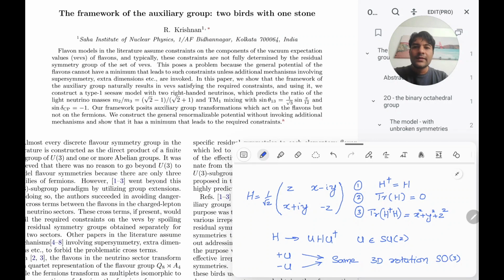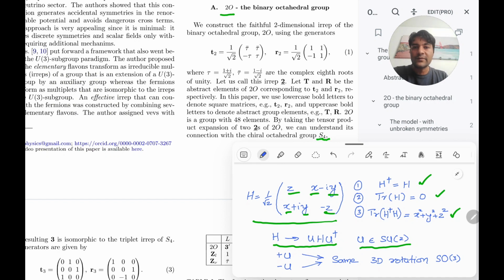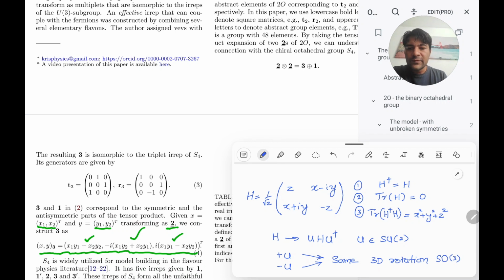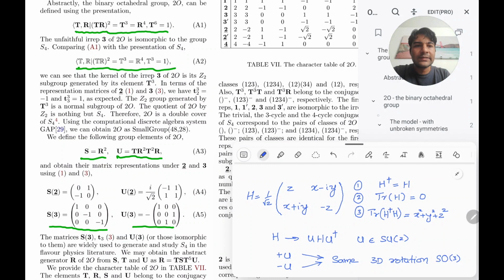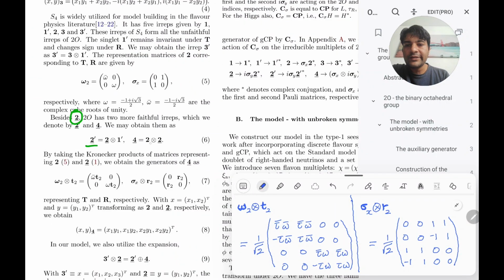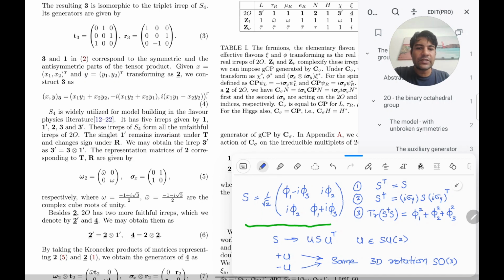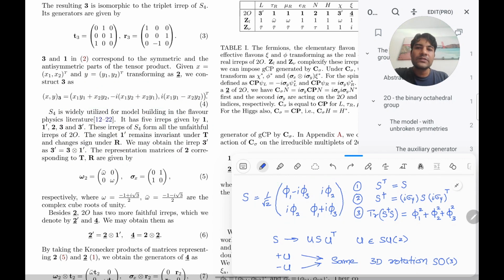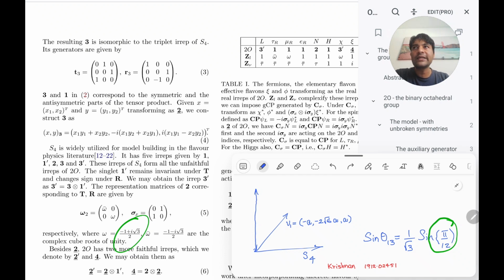Binary octahedral group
Discussion on 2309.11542. Video 02.